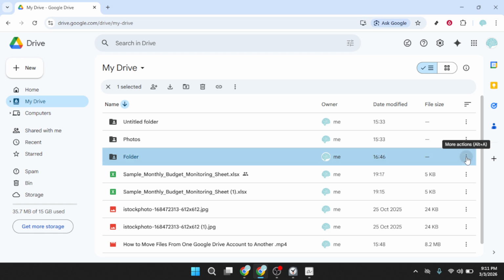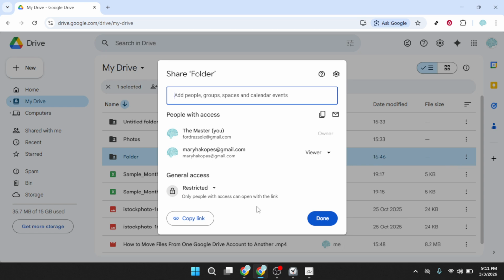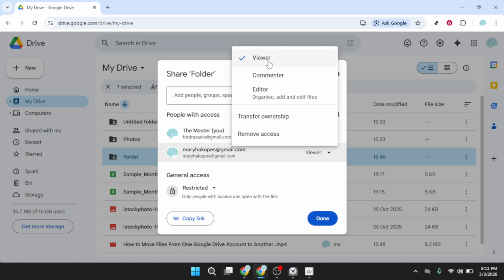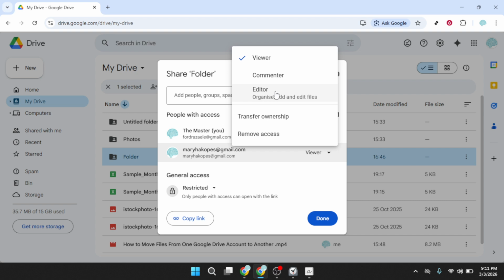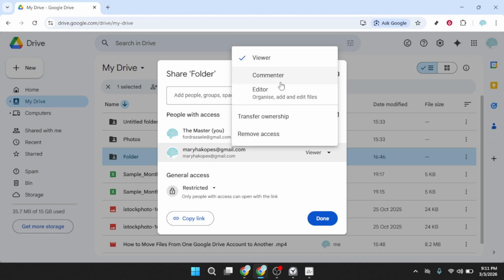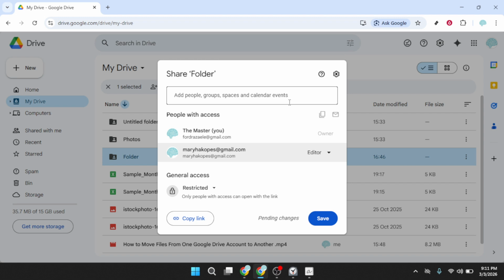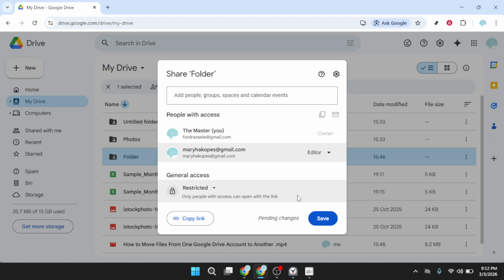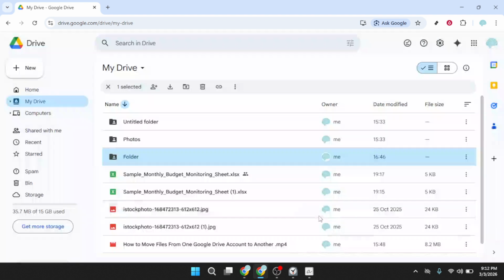How To Change File Accessing Permission In Google Drive (Easy Guide)I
In this video, we discuss how to change file accessing permission in Google Drive to securely restrict file access Google Drive environments require. By managing your Google Drive sharing settings, you can effortlessly manage viewer editor permissions and even change owner Google Drive status. Dive into this Google Drive tutorial for optimal access control cloud storage.

00:00 Intro
00:06 Opening web browser
00:08 Clicking Google apps grid
00:15 Selecting Drive from menu
00:20 Google Drive dashboard loads
00:25 Navigating to My Drive
00:27 Viewing folder list
00:31 Selecting the specific folder
00:41 Clicking three dots menu
00:44 Selecting Share option
00:53 Sharing settings dialog opens
00:58 Reviewing people with access
01:06 Opening role dropdown menu
01:09 Explaining Viewer role
01:16 Explaining Commenter role
01:24 Explaining Editor role
01:39 Minimum access advice
02:03 Clicking Save to confirm
02:07 Permissions update confirmed
02:15 Step by step summary
02:41 Outro